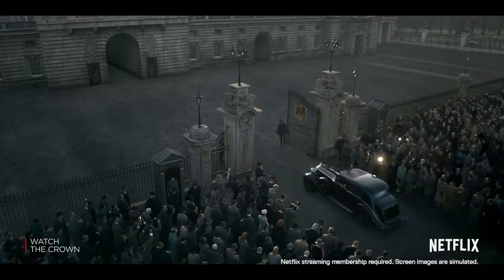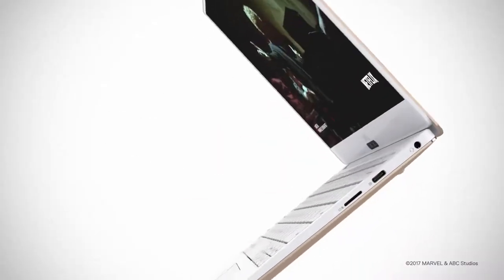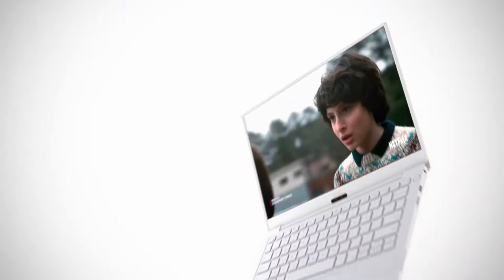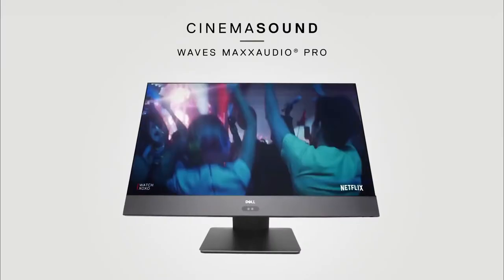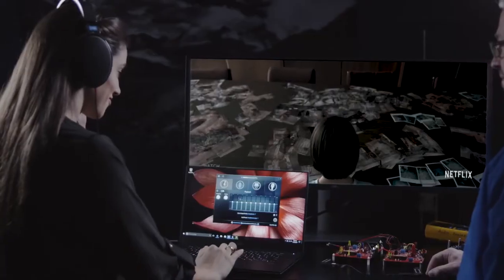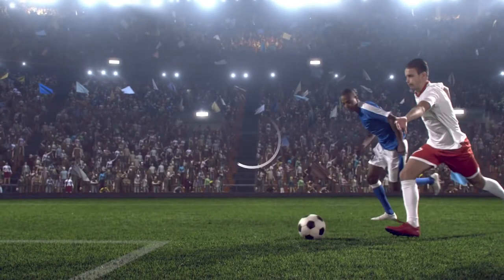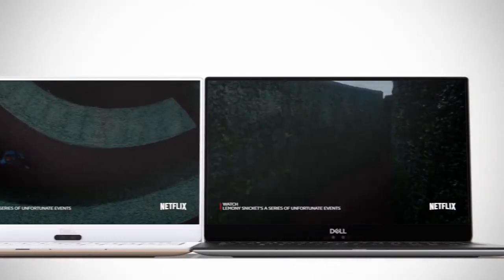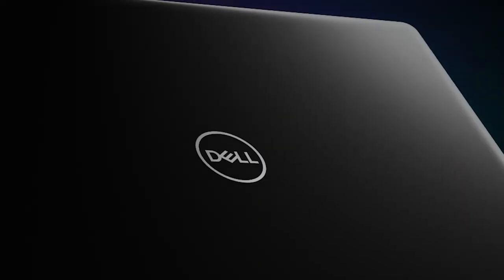Introducing new Dell Cinema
On this channel in an going to advertise any product of any brand or company no matter weather product is car,bike,mobile,laptops or any other product.
We also promot films and short films through Trailers and songs but avoding copy rights if you want to advertise your product then sent me a video of
your product or send my your product i will make a review video or unboxing video of that product or otherwise you will sponser my video.

Thanks,
Muhammad Usama
(Founder of "For you" youtube channel)